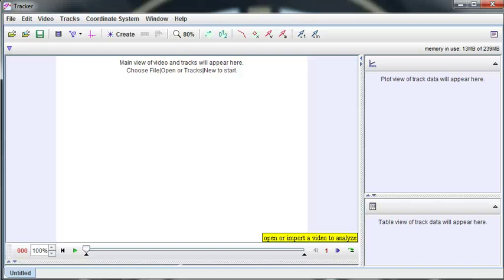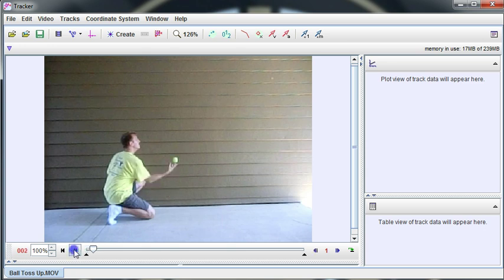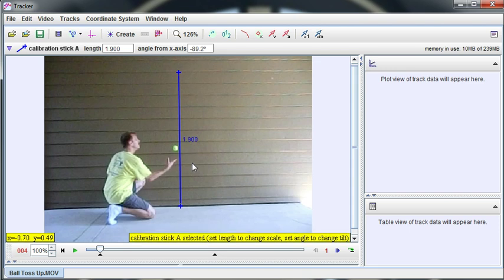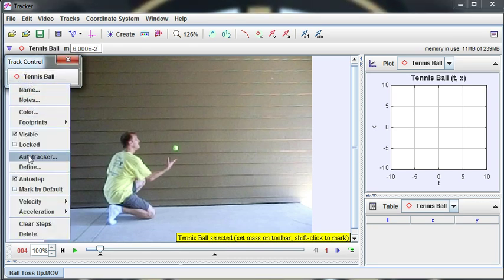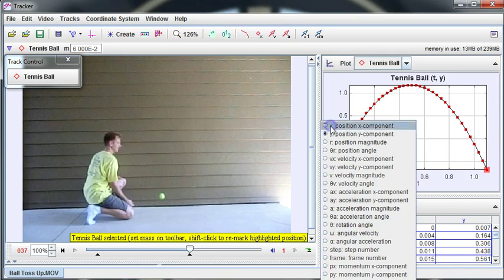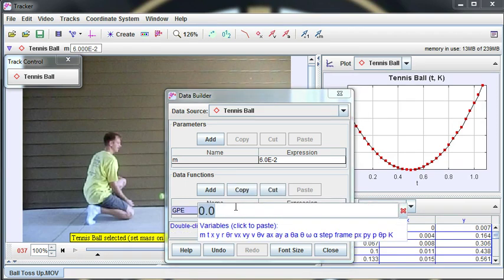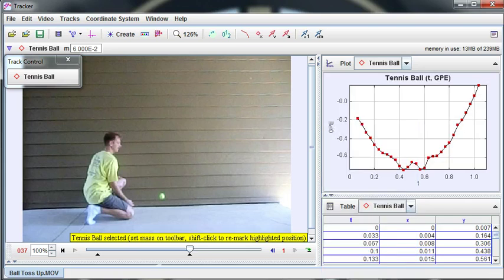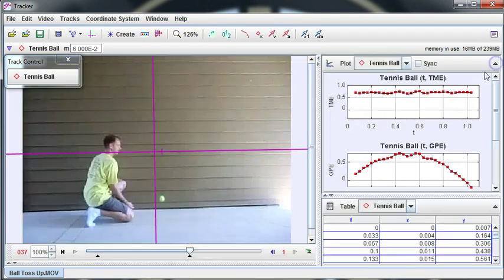Tracker Video Analysis v462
How to perform  a video analysis with Tracker v4.6.2.  In this screencast I also show how to enter a calculated quantity.